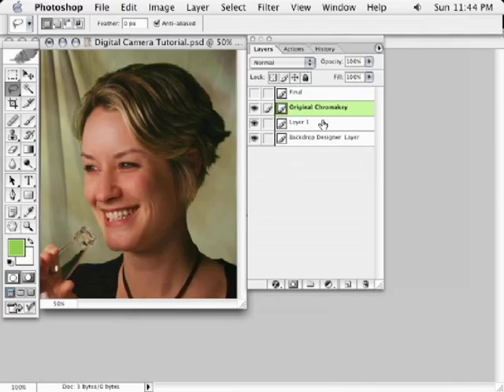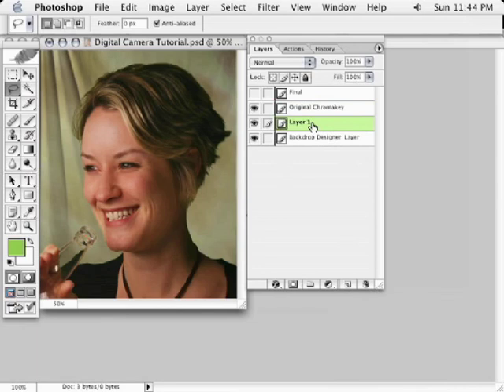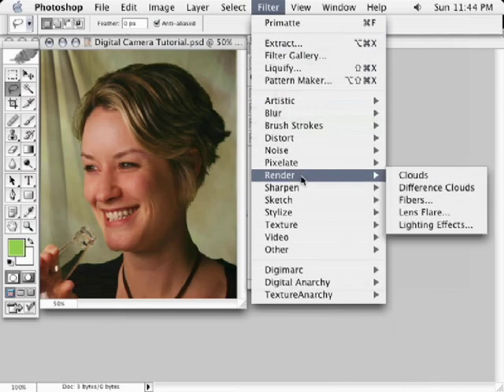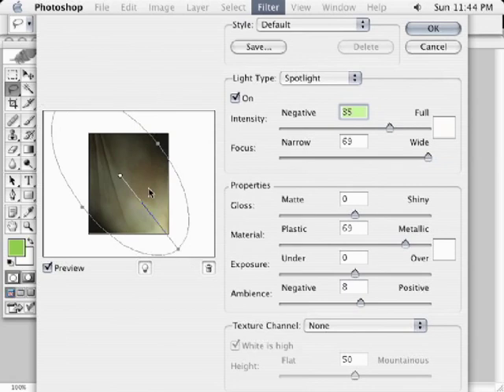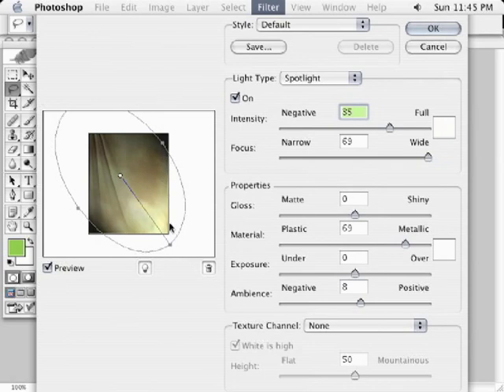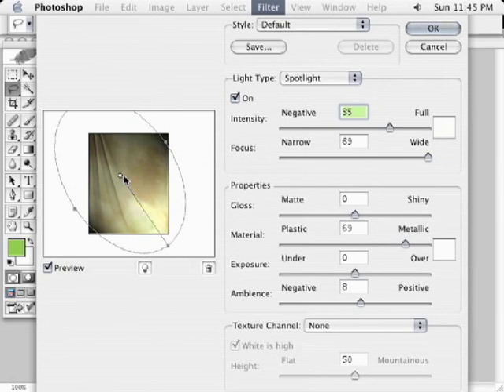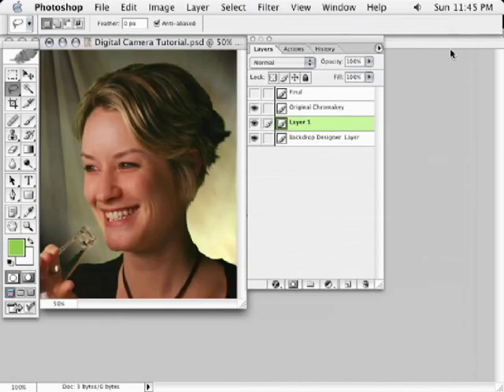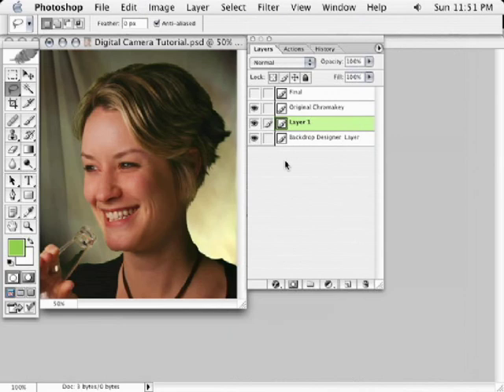Photoshop Backgrounds Touch Up Tricks - Backdrop Designer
Photoshop background tutorial with example of how to spice up your new Backdrop, with a simple use of Photoshop's Lighting filter.